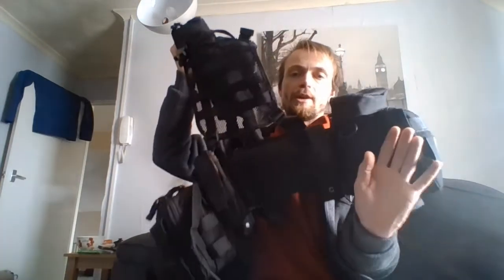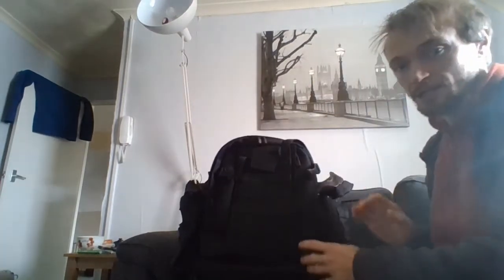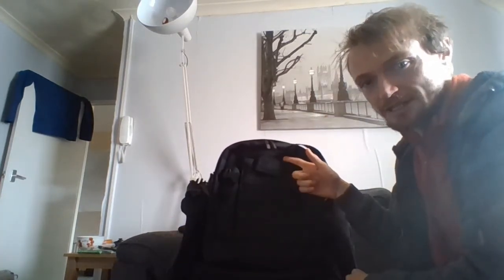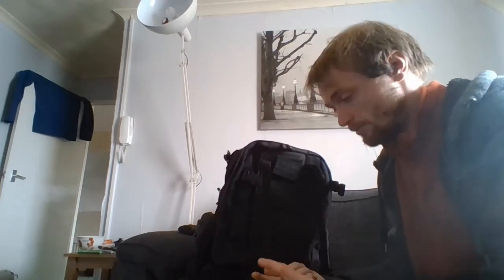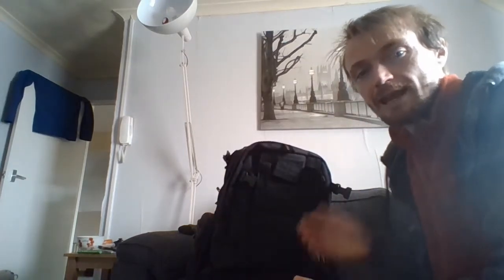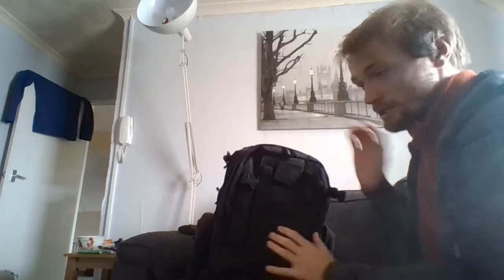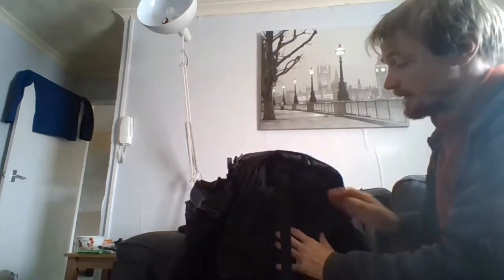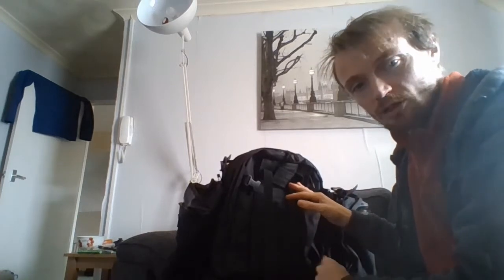do you have different stages on your kit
do you have different stages on your kit or do you have different bags